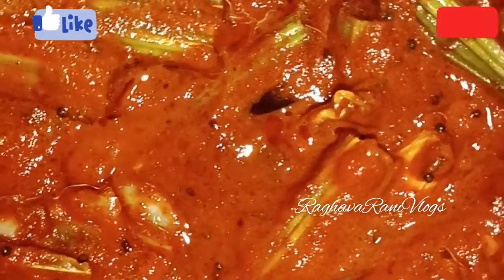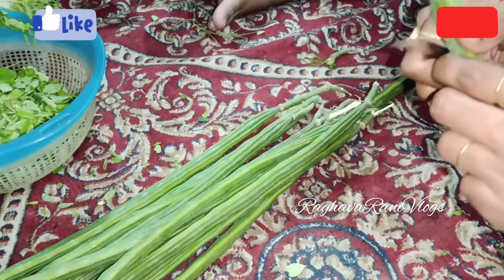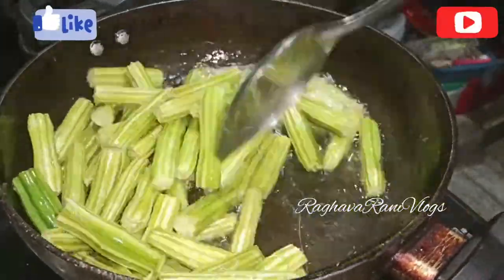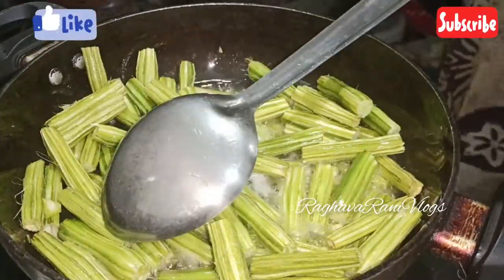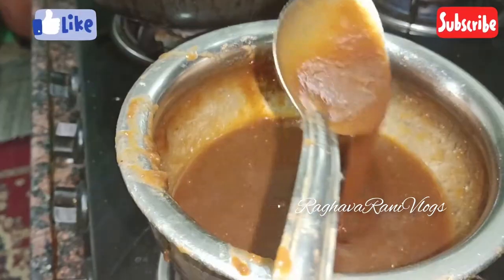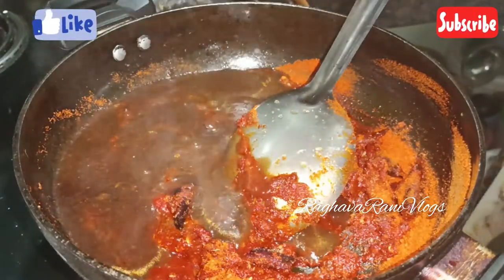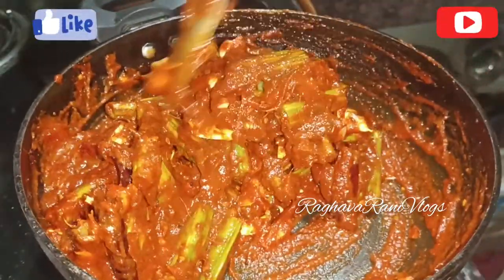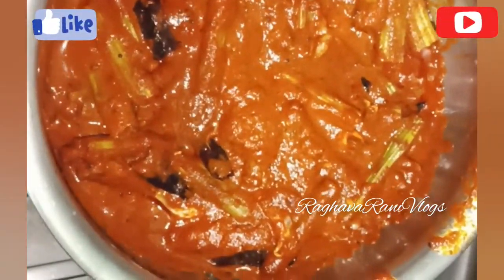ఎంతో టేస్టీగా ఉండే ములక్కాడ నిల్వ పచ్చడి🤤 |Drumsticks pickle 😋|RaghavaRaniVlogs